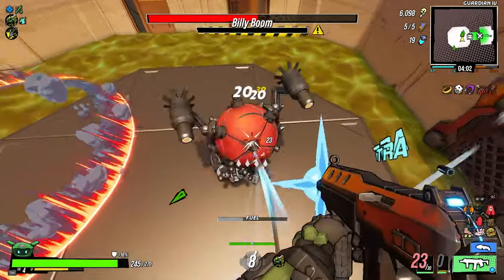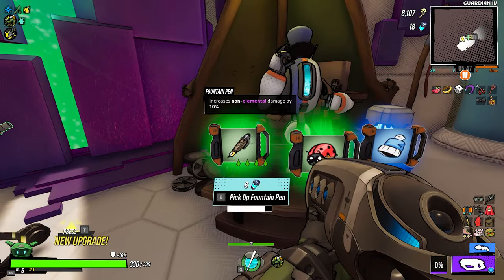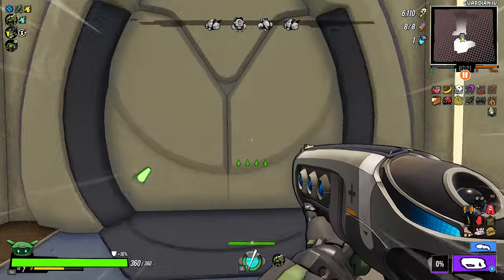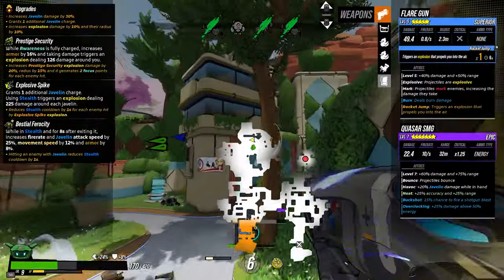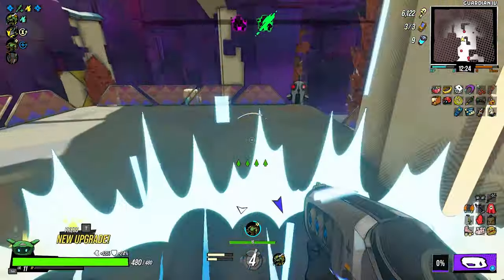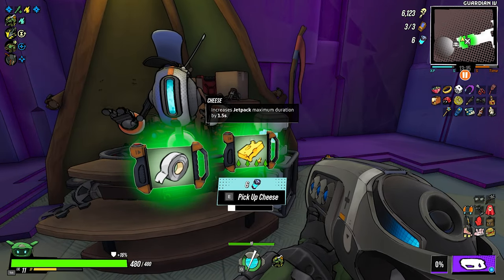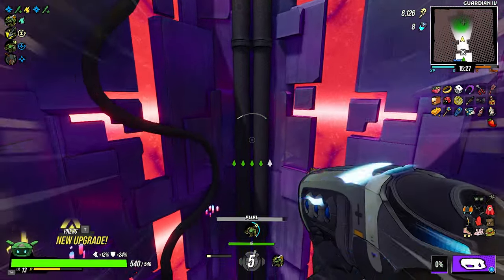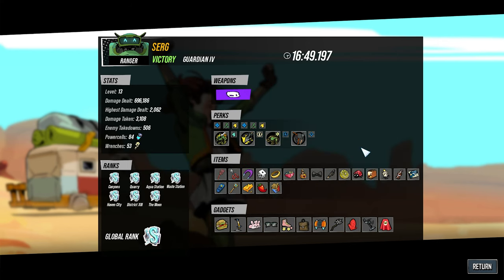Roboquest Ranger Epic Javelin Build